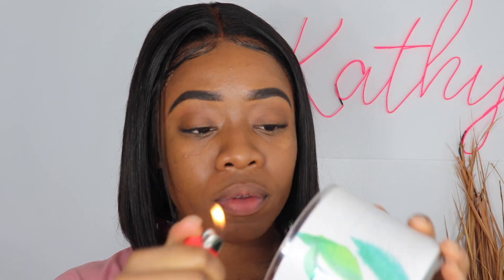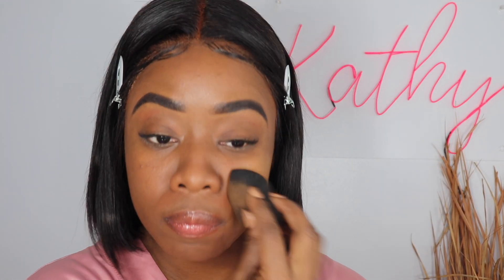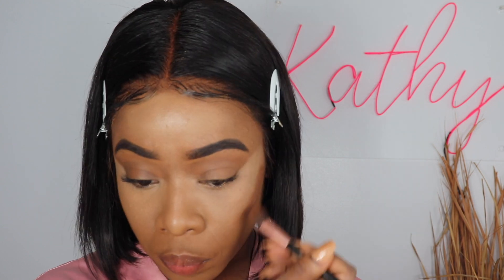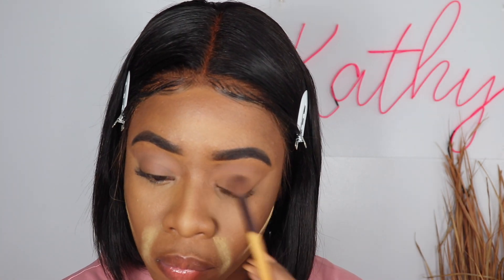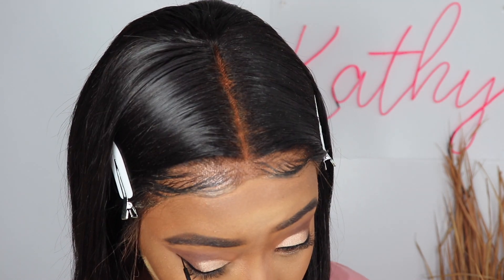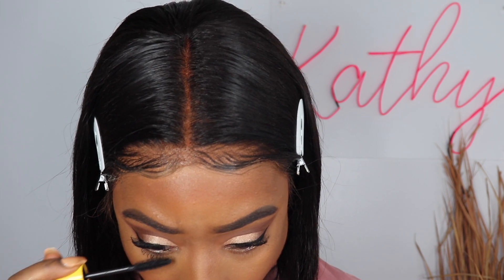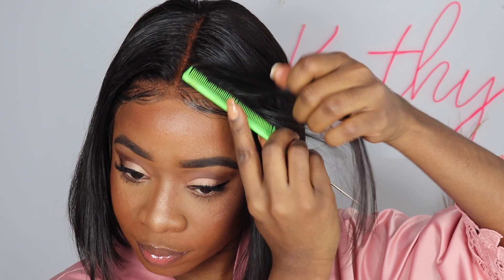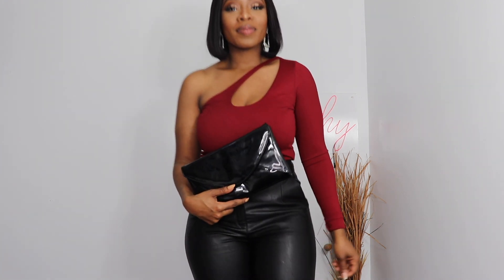GRWM: HOLIDAY GLAM MAKEUP TUTORIAL 2020 + HAIR, OUTFIT, PERFUME | KATHY DORLEANS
Hey Beauties, this is a holiday glam makeup tutorial combine with a quick hair tutorial, my favourite perfume, and a cute holiday outfit! Some of us may be staying at home or celebrating with friends and family, wherever you find yourself you deserve to look extra beautiful during this holiday season. This tutorial is easy for annoying to re-create! Have fun with it, blast your favourite Christmas music and pick out your best outfit in your closet and enjoy yourself! Merry Christmas Loves!!!

Get a pair for the Holiday's!

MAKEUP USED
Estée Lauder Double Wear Stay-in-Place Foundation - 5N1.5 Maple Deep
MAC Cosmetics Studio Fix 24-Hour Smooth Wear Concealer - NC25
Laura Mercier- Translucent Loose Setting Powder Mini
Morphe Continuous Setting Mist-2.8 oz/ 82.8 mL
Eyebrows ANASTASIA DIPBROW POMADE EBONY
Powder- Mac Cosmetics - Mineralize SkinFinish Natural - Dark Tan